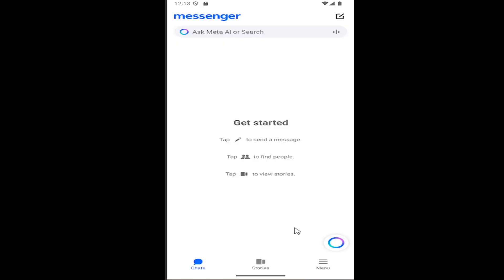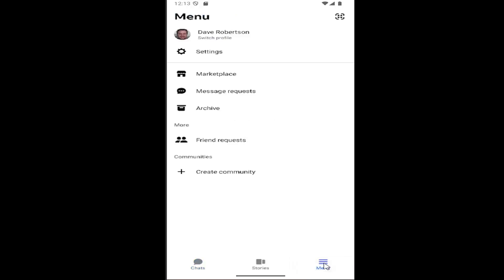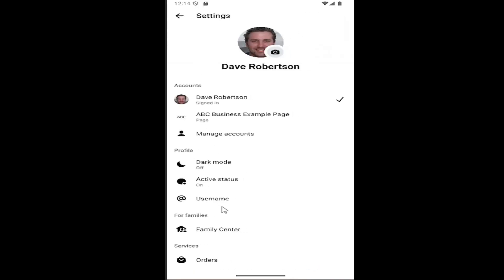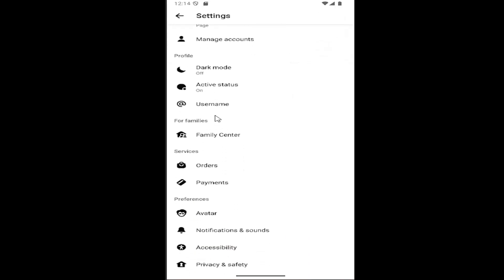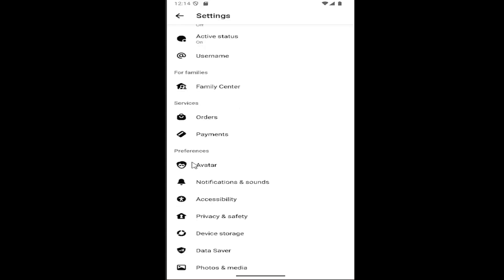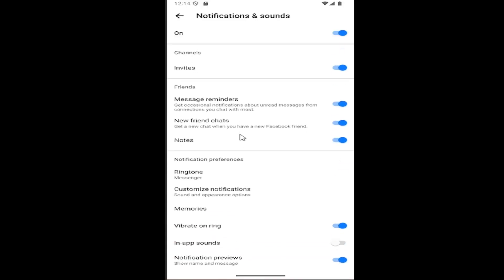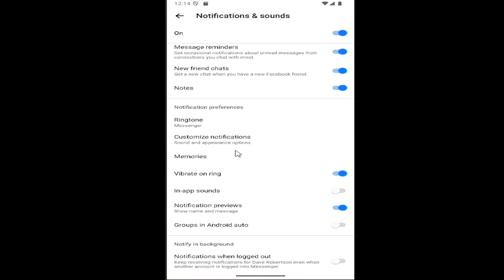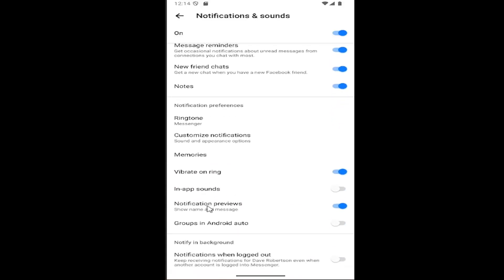How to Hide Facebook Messenger Preview Notification [2026]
How to Hide Facebook Messenger Preview Notification [Tutorial]

This tutorial explains how to hide Facebook Messenger preview notifications, allowing you to keep your message content private while still receiving alerts. By adjusting your notification settings, you can prevent the preview of messages from showing on your lock screen or in your notification center. This feature is ideal for users who want to maintain privacy and avoid others reading their messages unintentionally. Follow the simple steps in this tutorial to hide message previews and enhance your security while using Messenger.

Issues addressed in this tutorial:
messenger notification preview
facebook messenger notification preview
facebook message previews
messenger notification hide iphone
how to hide facebook messenger message preview notification
turn off facebook messenger notifications android
how to hide messenger notifications
hide preview message on iphone
facebook notification preview
messenger message preview
turn off facebook messenger notifications iphone
how to hide message preview
hide message preview instagram
facebook messenger preview message
message previews facebook
turn off facebook messenger notification sound iphone
turn off facebook messenger notification sound